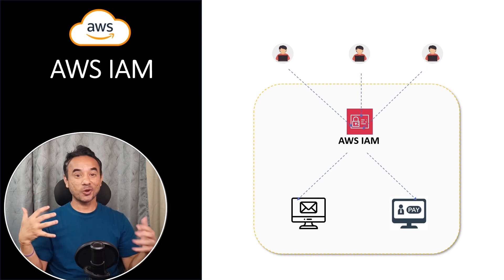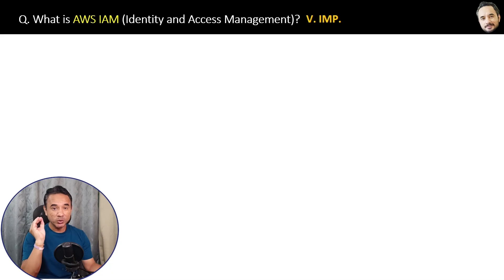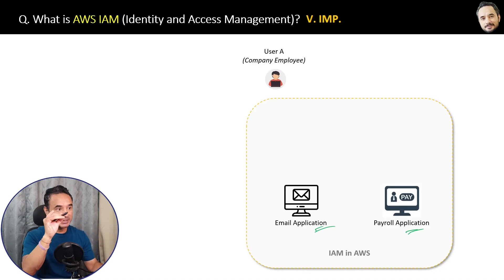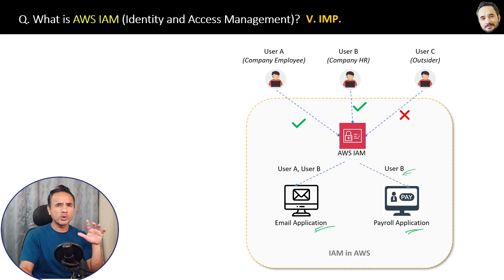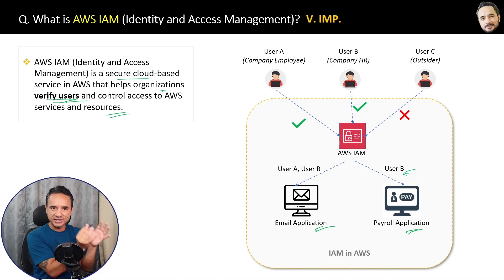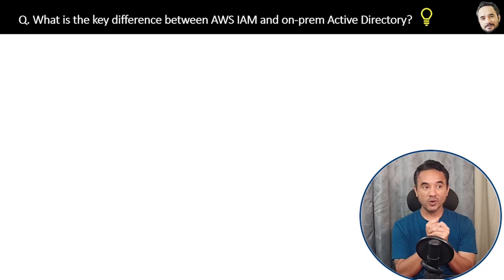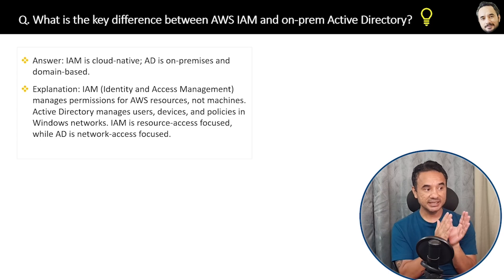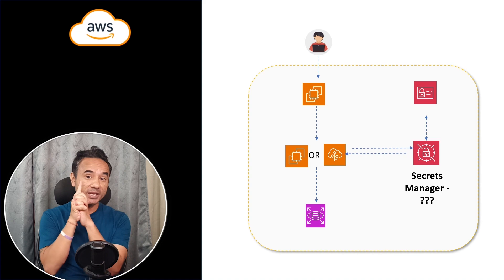AWS IAM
🔥 Crack Your Next AWS Interview

✅ You’ll Get 3 Courses in 1 Bootcamp (Book Included):

        1️⃣ 200+ AWS Interview Q&A

       3️⃣ 10 AWS Mock Interviews